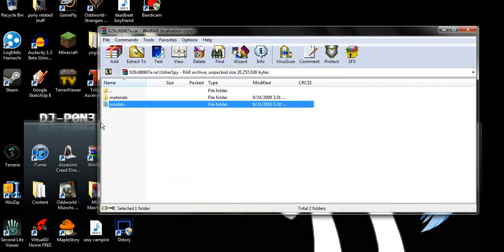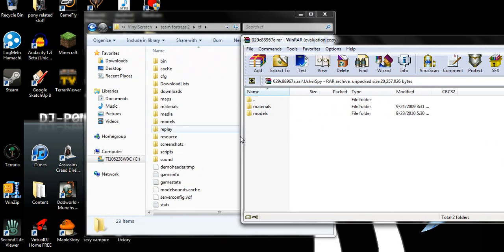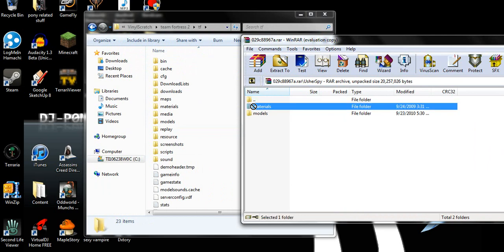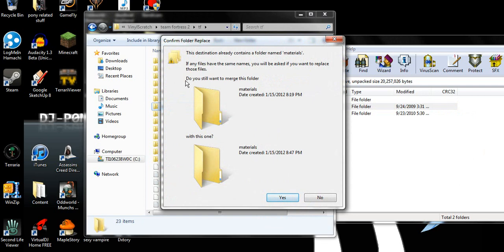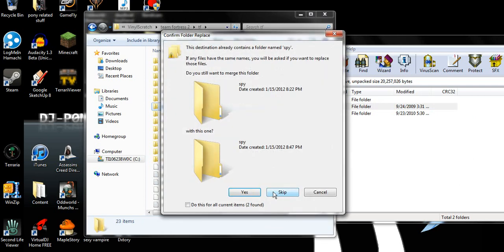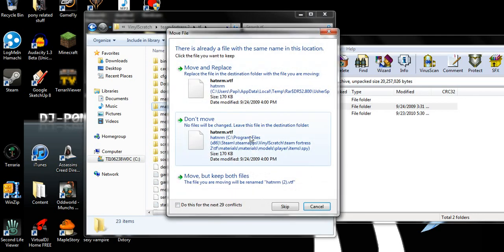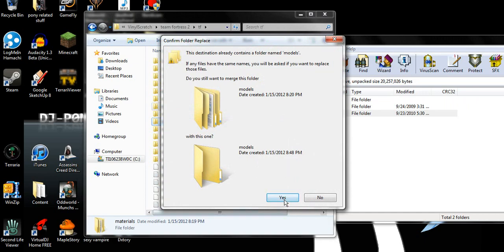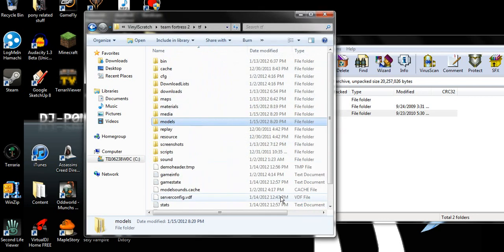How to install TF2 mods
ever wondered how to install team fortress 2 mods? well heres you lucky day just watch the video and you will see